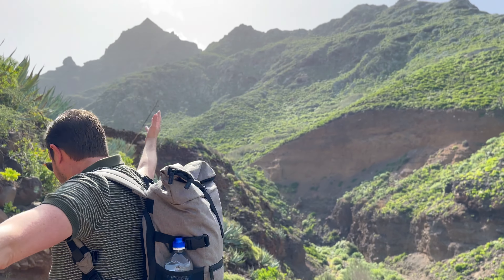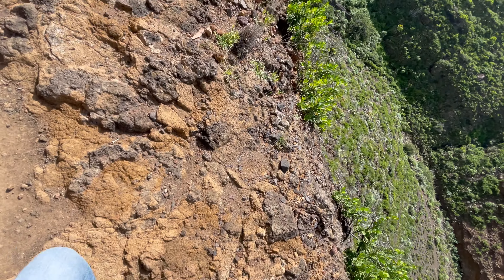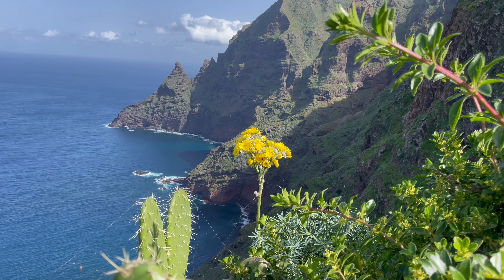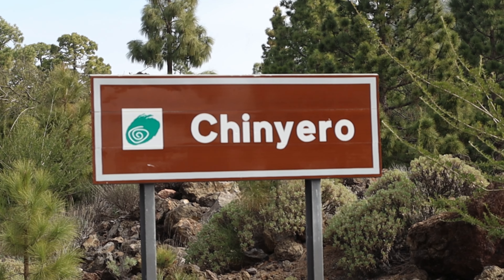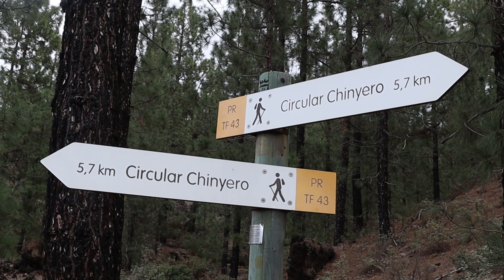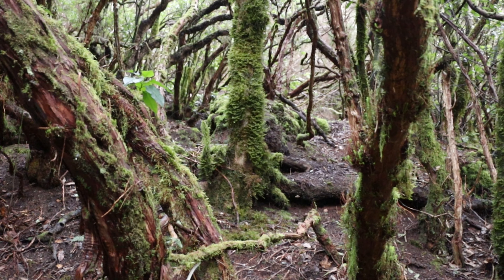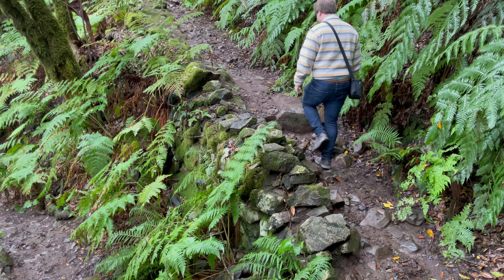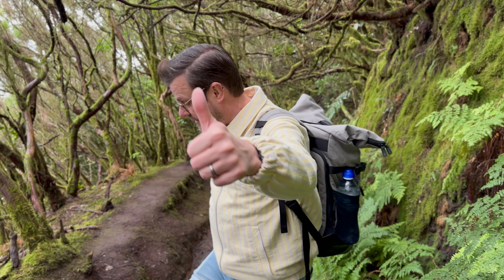Tenerife Hiking Guide - Top 3 Best Hikes & Trails to Explore for Nature Lovers | Canary Islands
Nature on Tenerife, Canary Islands is so diverse and you definitely want to see it all. In this video we give you three different hiking trails that will show you all the different landscapes Tenerife has to offer. From volcanic landscapes to magical forests and green mountains filled with cacti and more. The famous Chinamada Trail, Cinyero Volcano Trail and Las Vueltas in the Anaga Forest. We will tell you all you need to know about the length and difficulty of these hikes. This is your ultimate Tenerife Hiking Guide with the 3 best hikes & trails for Nature Lovers.

Here we will give you the starting locations for the trails.

📍 Chinyero Trail  (This one actually has multiple starting points, since it is a loop)

📍 Las Vueltas trail (In Anaga Rural Park - also known as path to Taganana)

Here on STUFR we stuff our faces with amazing food all over the world. We love traveling the world and discovering new places and cultures. We bring you travel guides, we share new and unique food tips with you and we also love to talk about culture. We hope you enjoy our content.
Tim & Dennis.

𝘿𝙊 𝙔𝙊𝙐 𝙇𝙊𝙑𝙀 𝙎𝙏𝙐𝙁𝙁𝙄𝙉𝙂 𝙔𝙊𝙐𝙍 𝙁𝘼𝘾𝙀 𝙒𝙄𝙏𝙃 𝘼𝙒𝙀𝙎𝙊𝙈𝙀 𝙁𝙊𝙊𝘿?

𝙒𝙀 𝙇𝙊𝙑𝙀 𝙏𝙃𝙀𝙎𝙀 𝙏𝙍𝘼𝙑𝙀𝙇 𝘼𝙋𝙋𝙎 𝙊𝙉 𝙊𝙐𝙍 𝙏𝙍𝙄𝙋𝙎

👍Follow STUFR on Instagram for awesome Travel & Food Tips

In this video:
00:00 Introduction
01:02 Chinamada Trail from Punta del Hidalgo
04:59 Chinyero Volcano Trail
07:48 Las Vueltas Trail in Anaga Rural Park